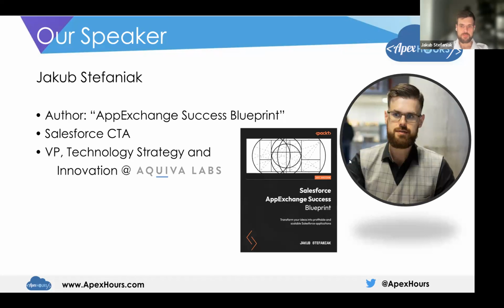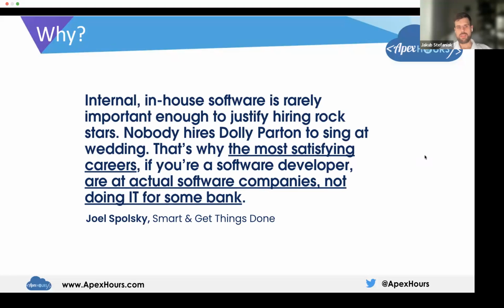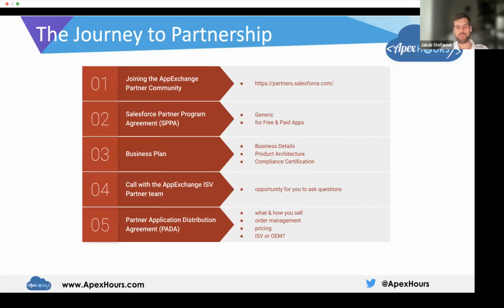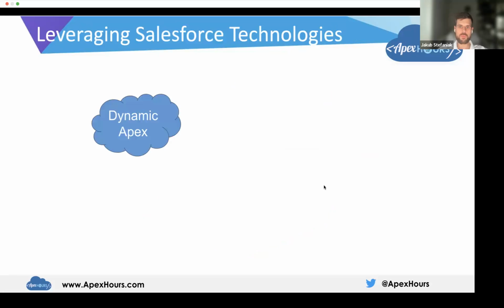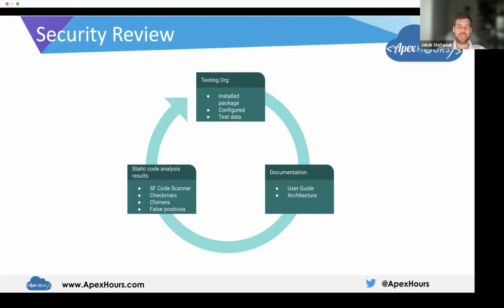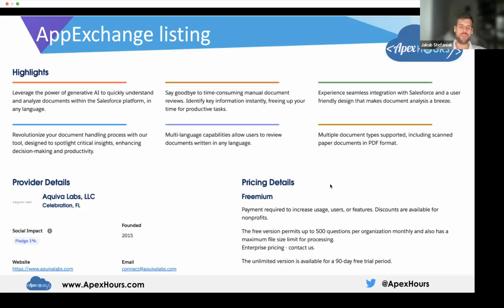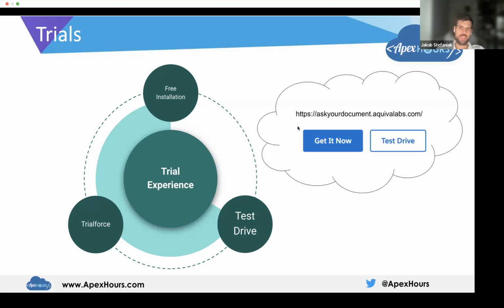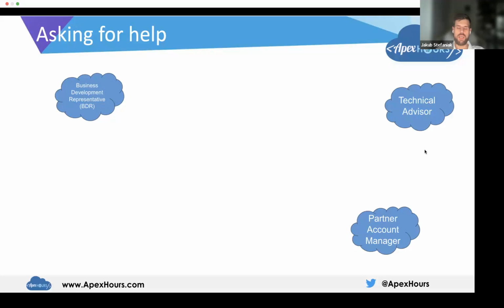How to Publish Your First AppExchange App?